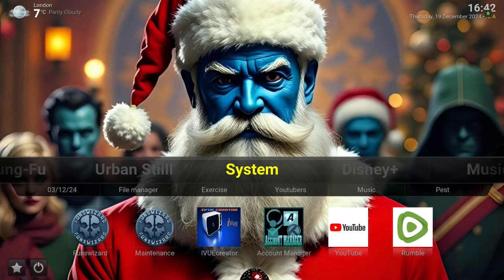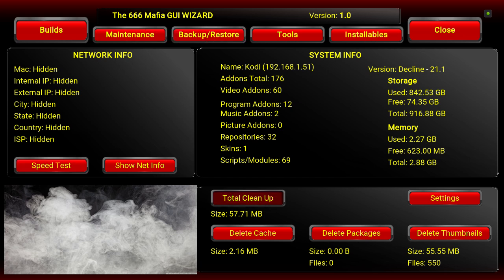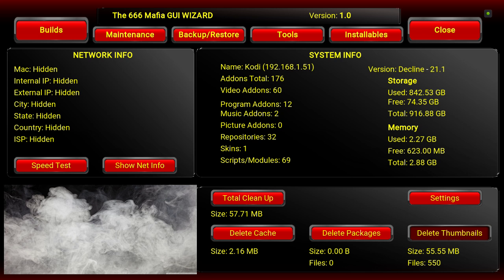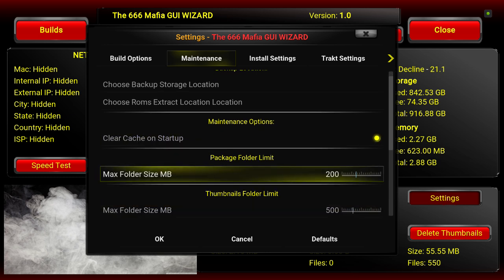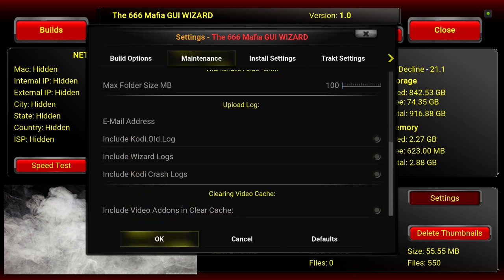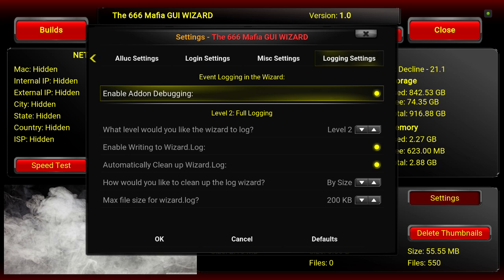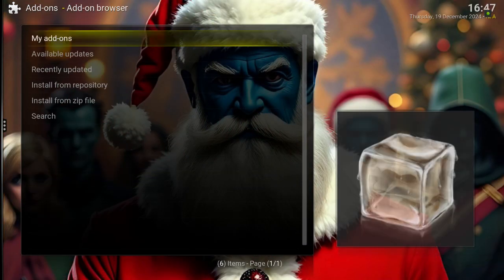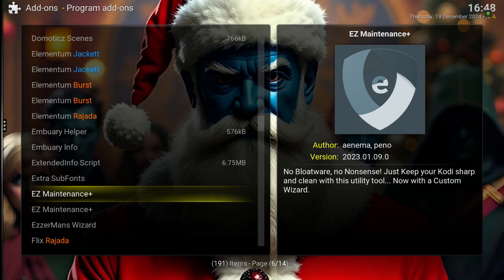Kodi Tips - Cleaning Program Addons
You may need to relaunch the build a few times.

Zippo’s Media
Forks 867976

Setting used on Builds for Dolby Atmos, DTSX and Dolby True HD